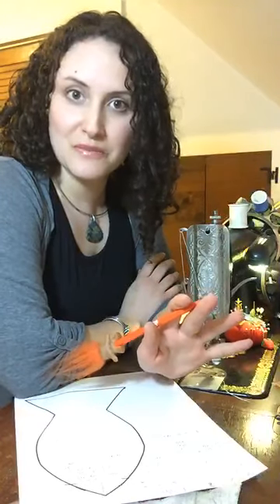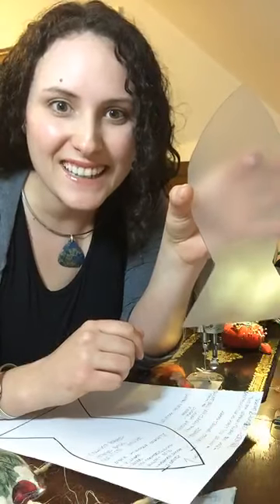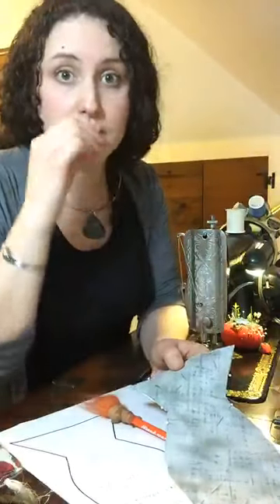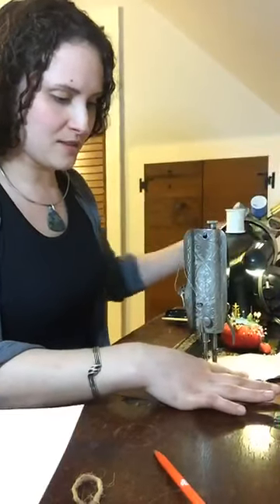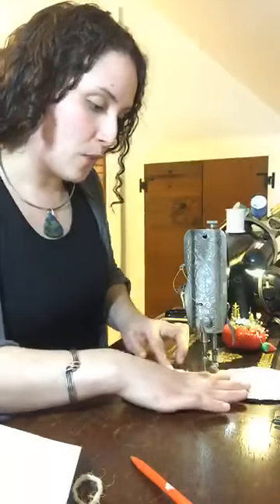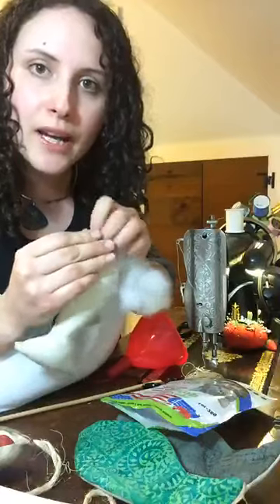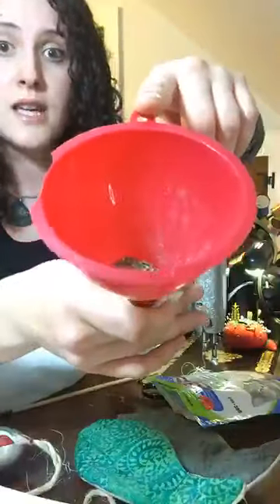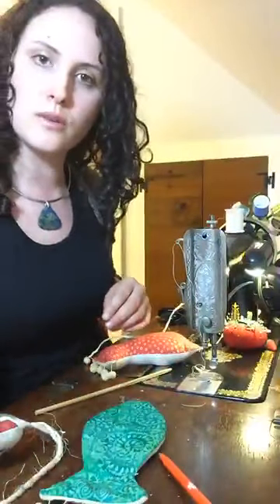Cat Fish Catnip Toy Sewing Tutorial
Sit&Sew January 2020
Learn to Sew a Catnip Fish Cat Toy with Hilary from Roots Stones & Bones. This is our live Sit&Sew Monthly Free sewing tutorial for January.
Many more projects are available in our Facebook group. Happy Sewing!